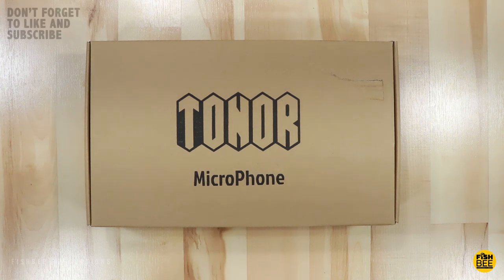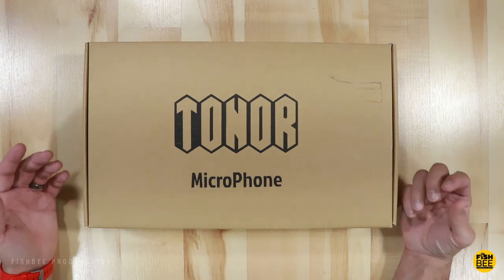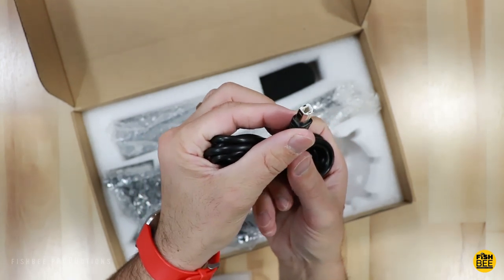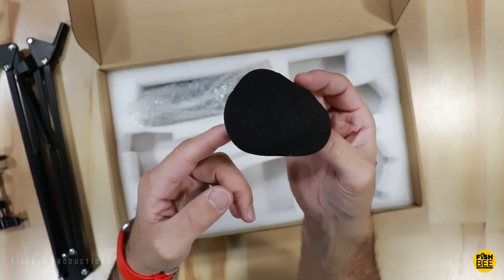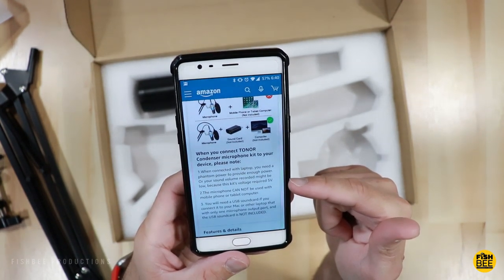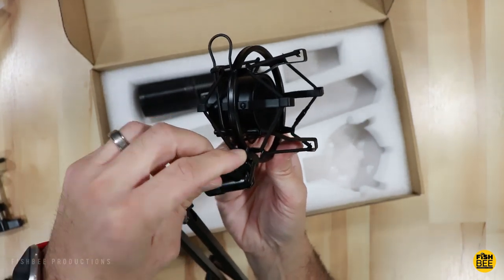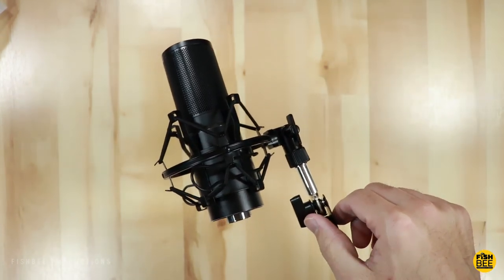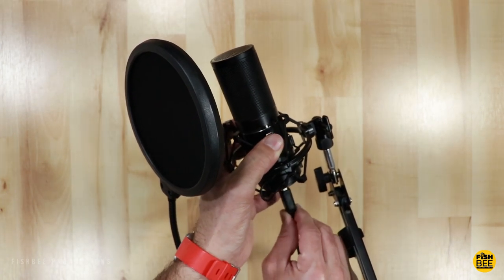TONOR Q9 USB Microphone for PC with Boom Arm Stand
If you're looking for a cheap and good mic starter kit for Twitch, Discord, YouTube or you just need a good microphone for your podcasts, you may want to check out the Q9 USB mic by TONOR.

Tonor Q9 USB Mic on Amazon

Black Tonor 3.5 mm on Amazon

Blue Tonor 3.5 mm on Amazon

Other Tonor Products USB Microphone&index=aps&camp=1789&creative=9325&linkCode=xm2&linkId=0ef46e78109c962d8071fc68b0fd2f5b